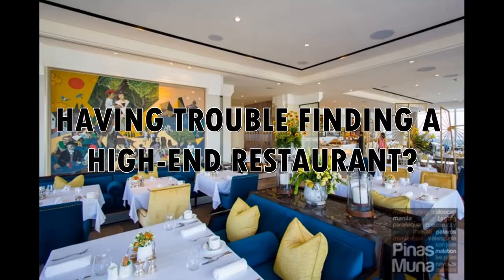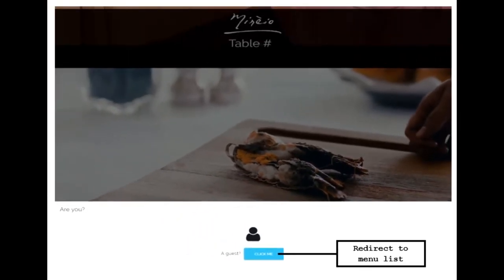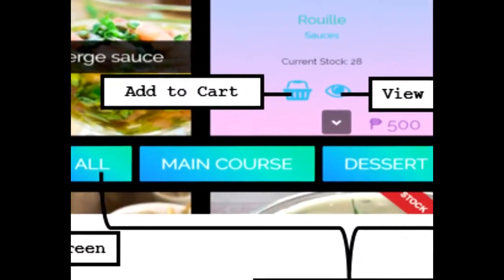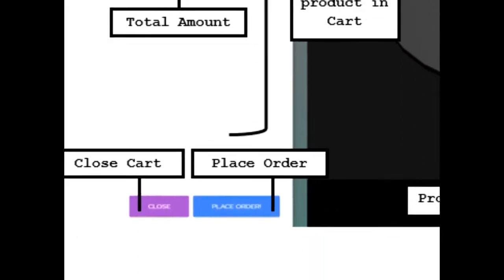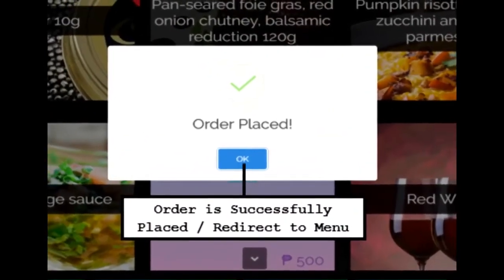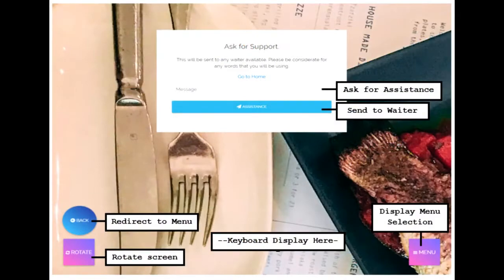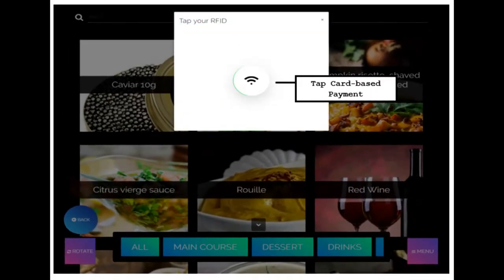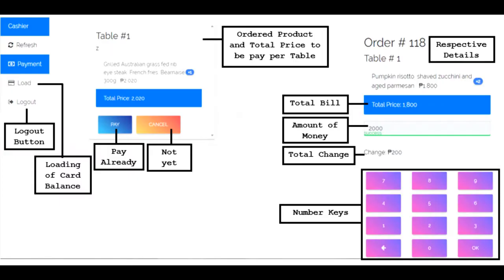TAP N' EAT (restaurant system)- Thesis-Capstone Project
Restaurant system implemented in the table (Touch screen) with RFID technology, created by students from the University of Caloocan City - Computer Studies Department